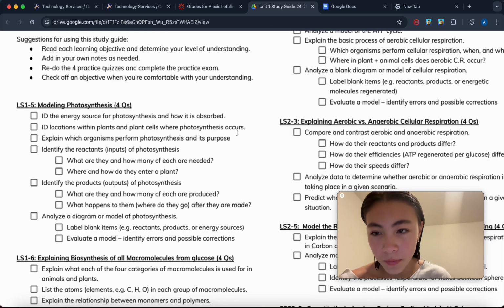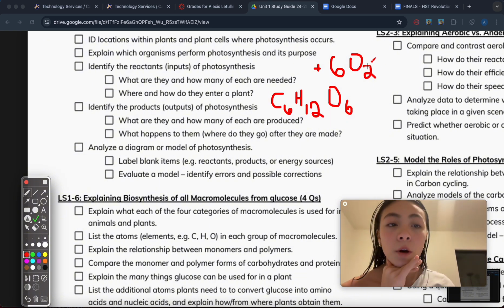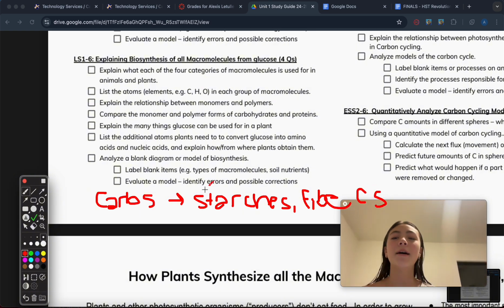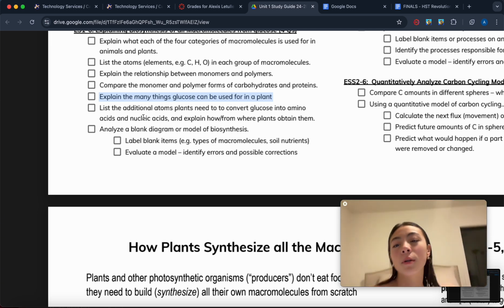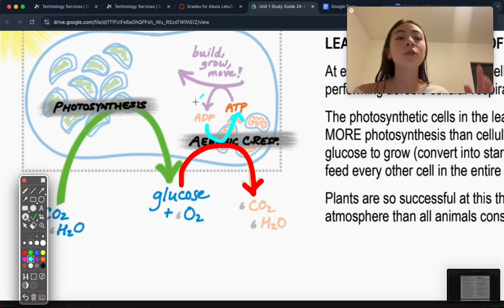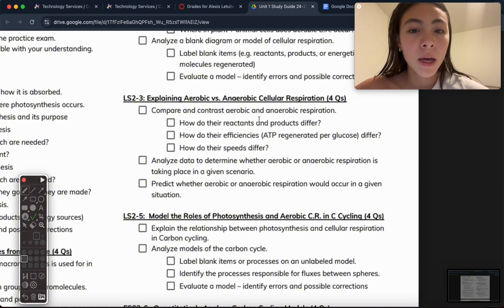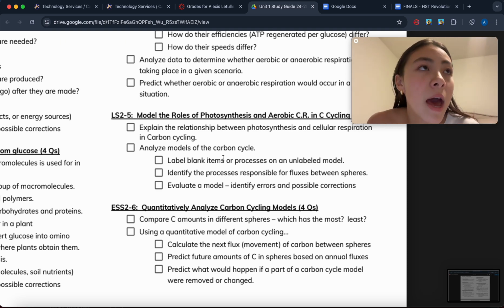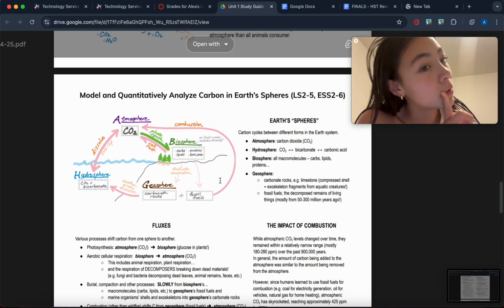pov: ellie teaches u about science unit 1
PHOTOSYNTHESIS HAPPENS IN THE CHLOROPLAST
the chorophyll is what pigments it green which is how it absorbs light but the actual process happens in the chloroplast